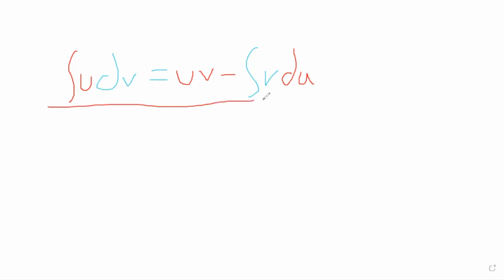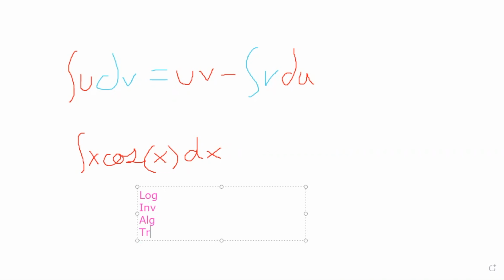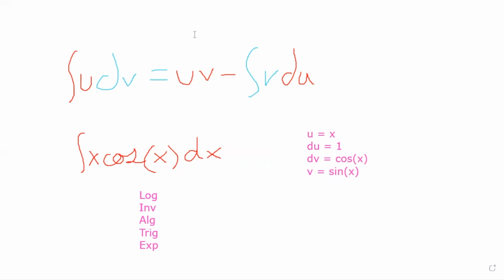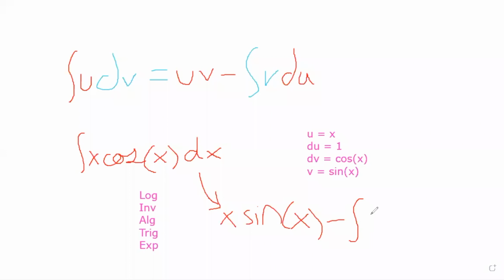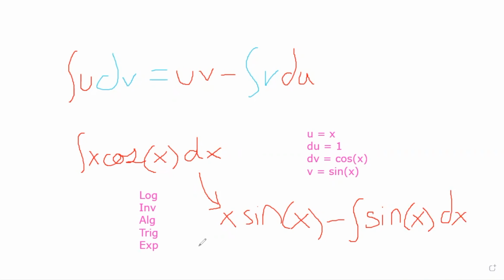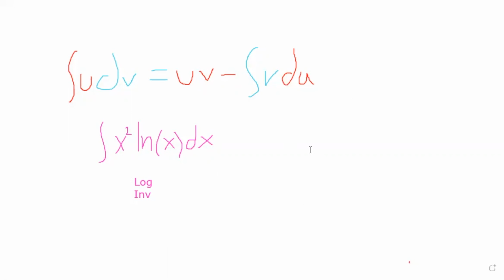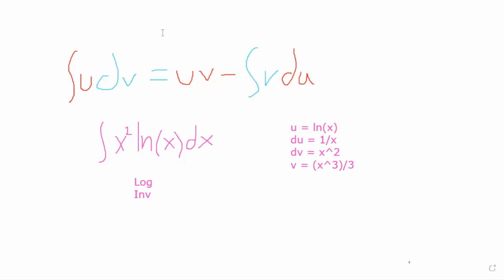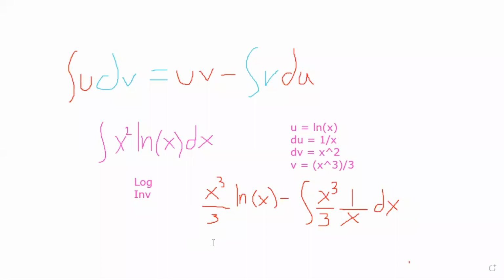Integration by Parts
This video is understanding integration by parts in calculus.

Instructor: Ronit Avadhuta
Founders: Vinay Balaji and Rutvik Parikh